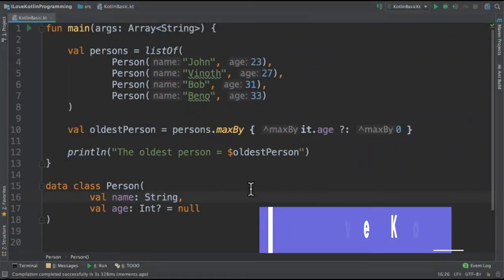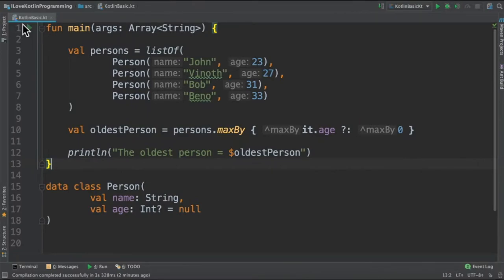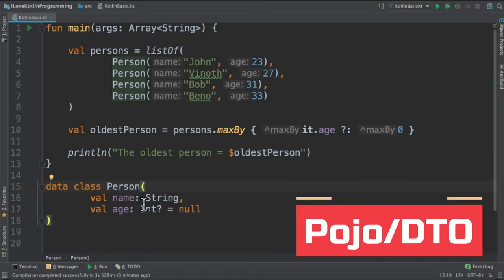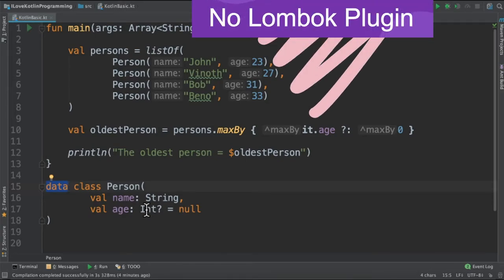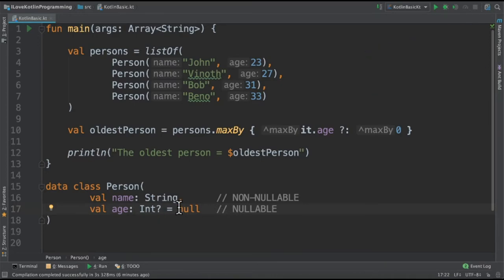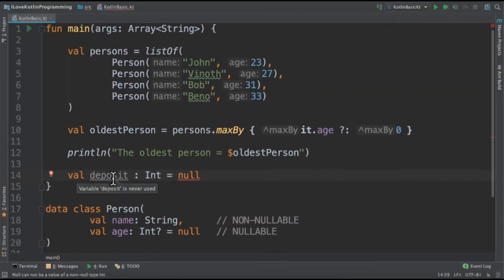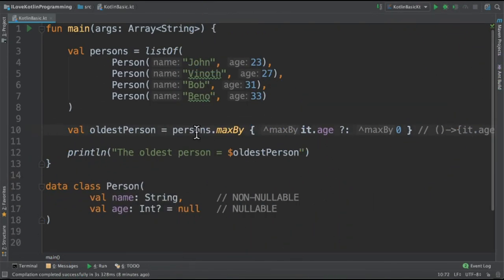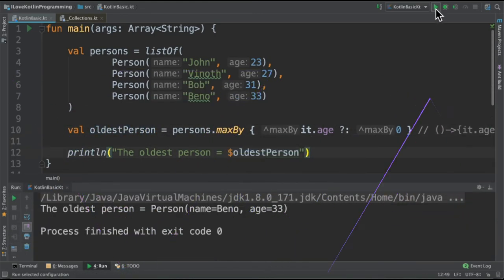Taste Of Kotlin | Kotlin Basics | Why Data Class | When To Use Val Example Demo Code | InterviewDOT